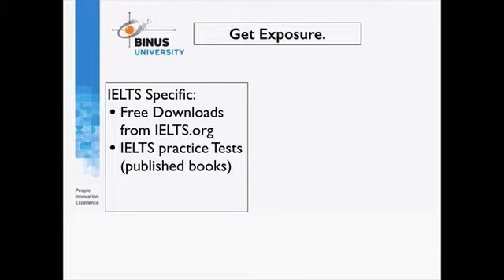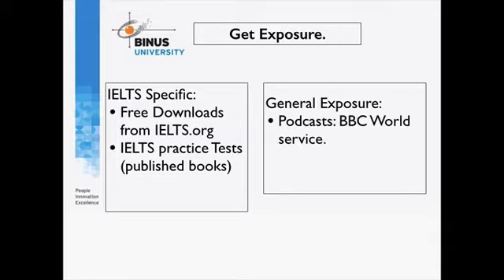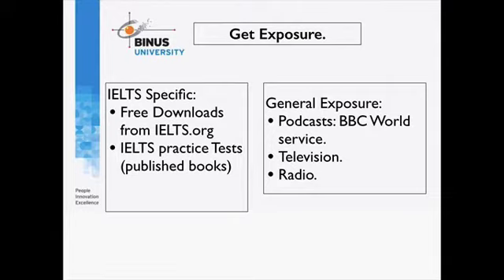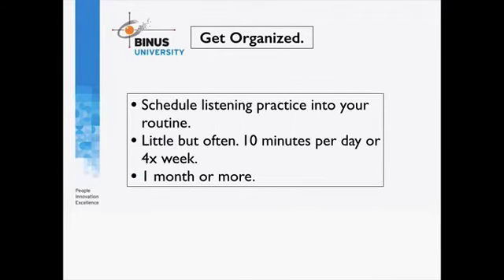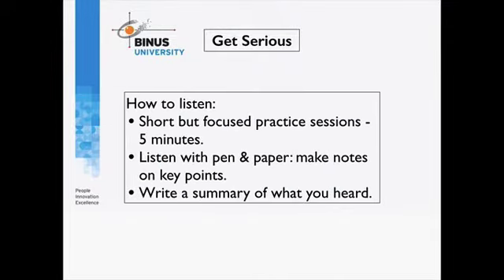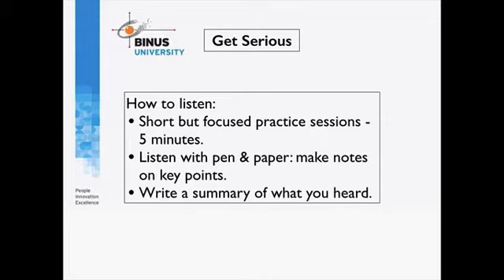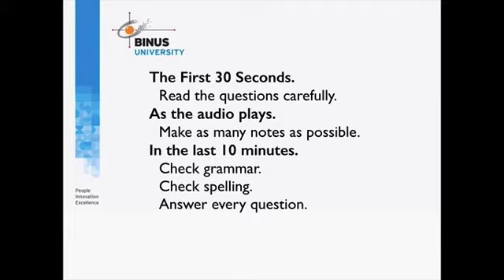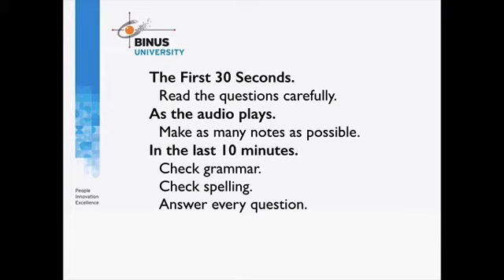[SAI04B-EN] Tips & Strategies for Listening